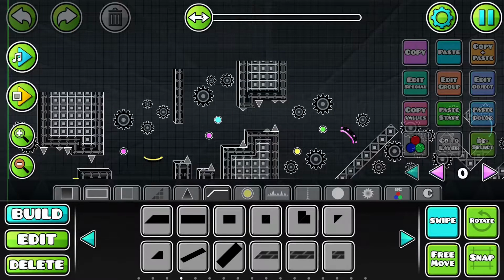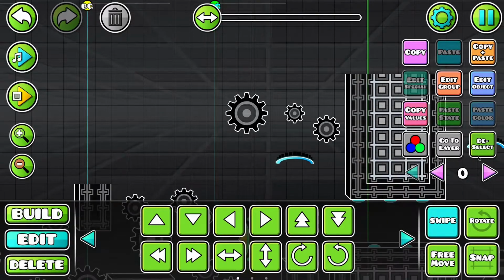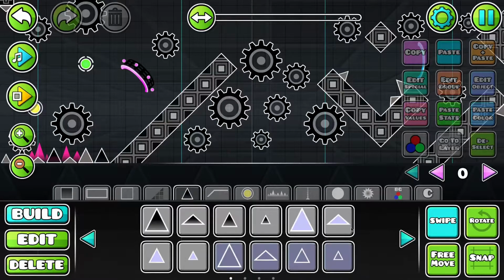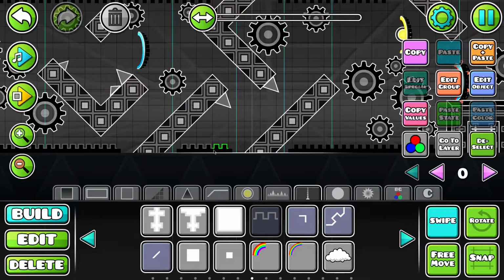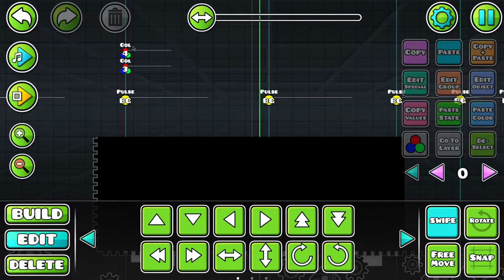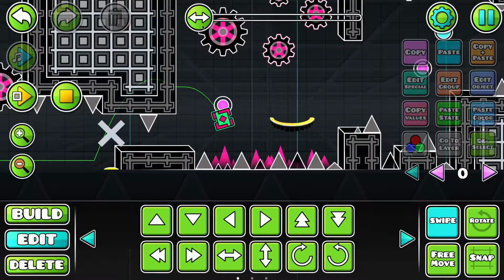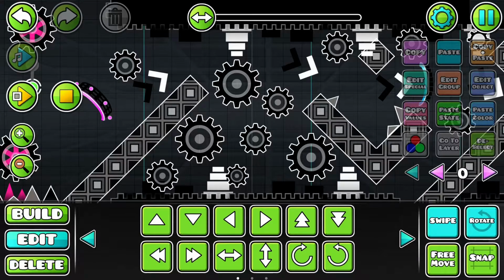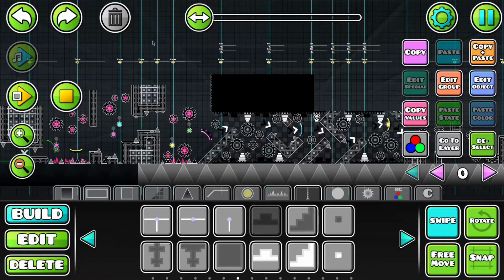(OLD VERSION) How to make a Nine Circles level (Part 2 of 3) Air Deco, Pulses, and Ground Spikes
This is part 2 of 3 of the Nine Circles level building tutorial. In the next episode we will be doing the actual wave effect.

Join Collab Here. Only join if you can deco 1.9.